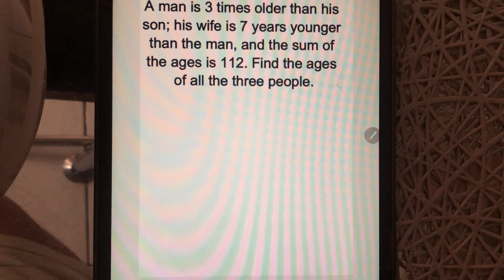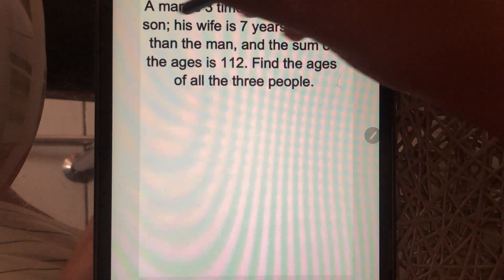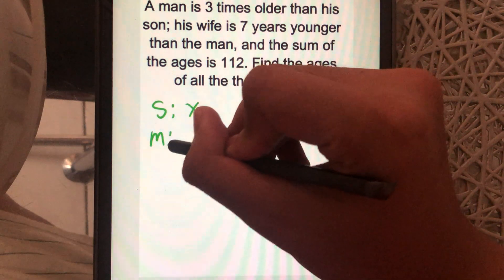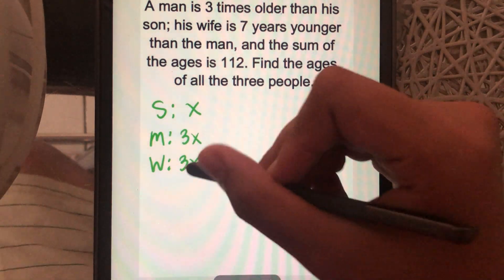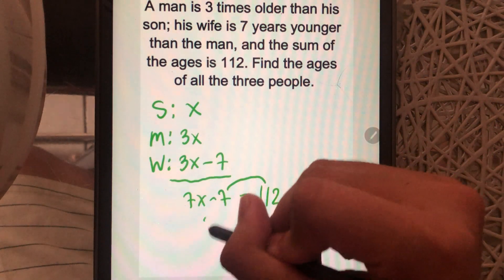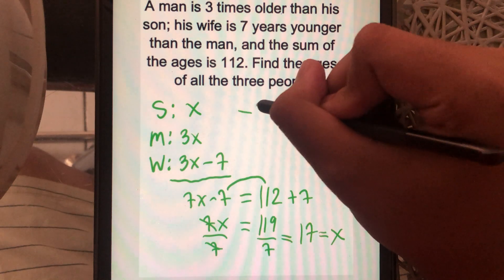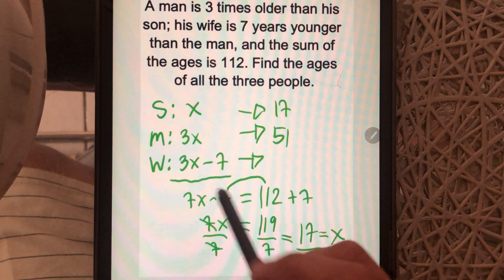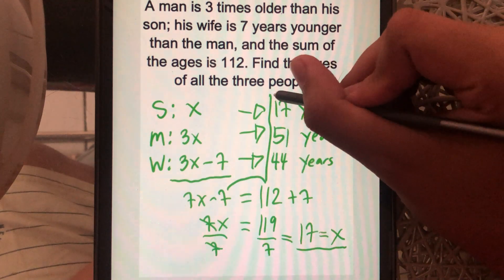Solve this Algebra problem | Math Rapper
Learn how to solve the given word problem.